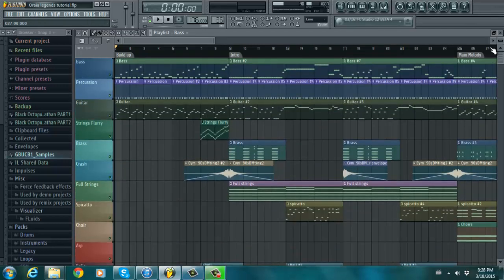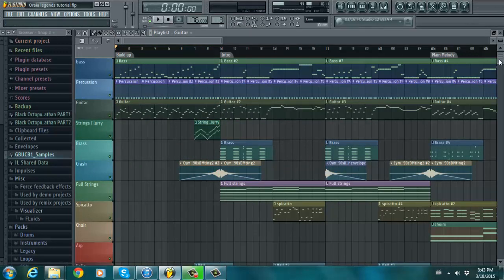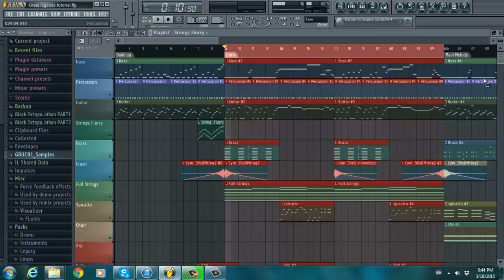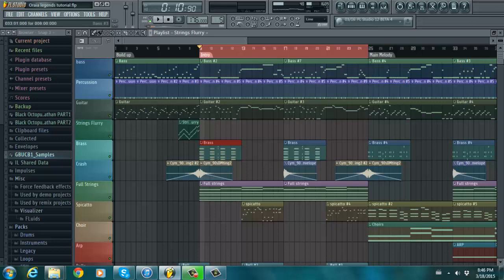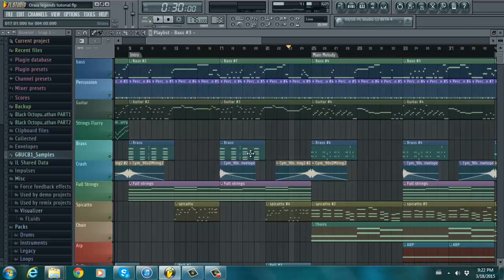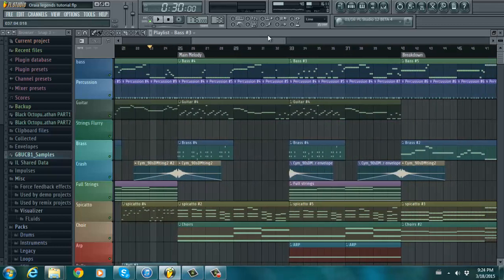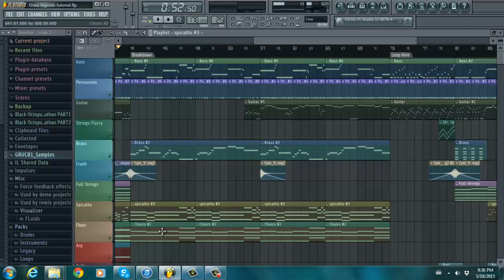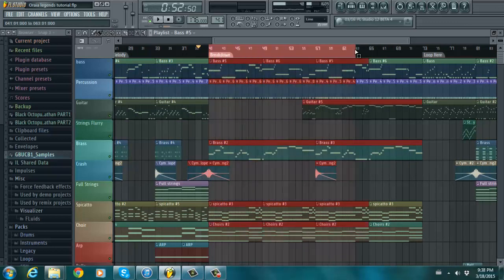How to make JRPG battle Theme using FL Studio *Tutorial/Walkthrough*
Hey all! Schematist here to give you the cheat codes on how to make a JRPG inspired battle theme!